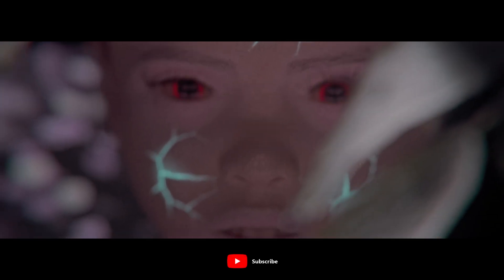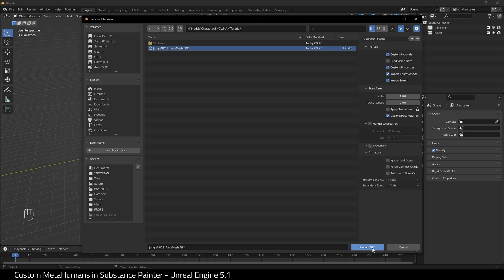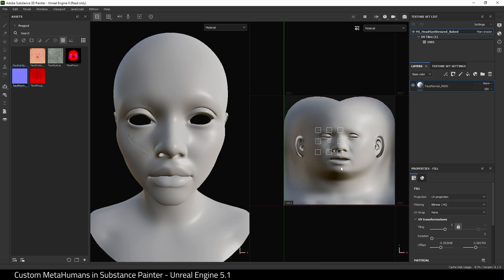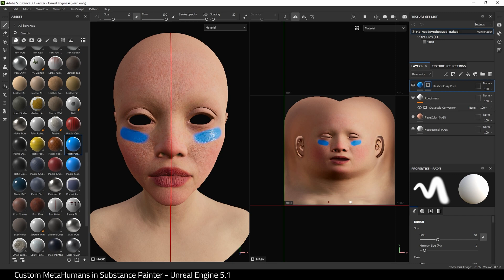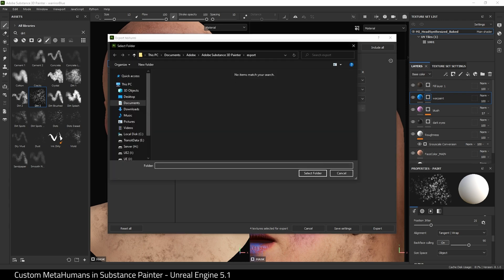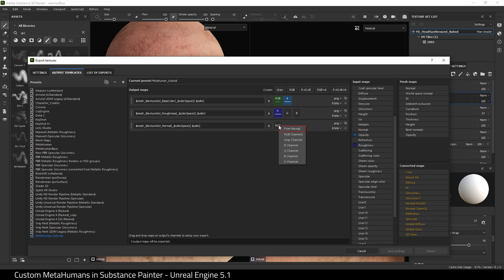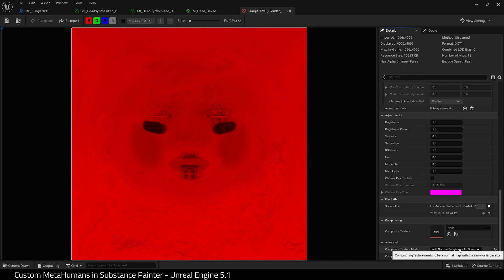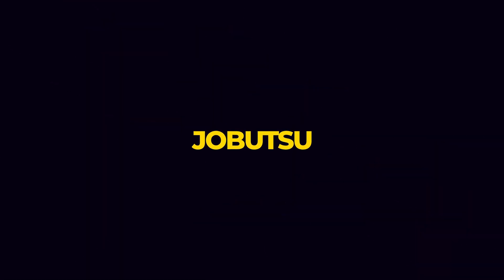Custom Metahumans - Substance Painter - Unreal Engine 5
A basic "how to" tutorial for MetaHuman texture painting in Substance 3D painter.